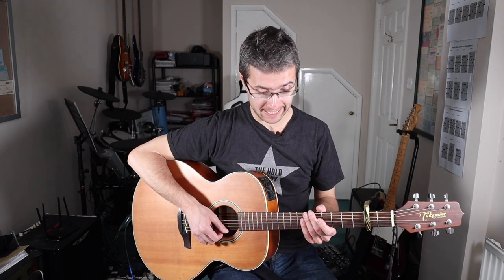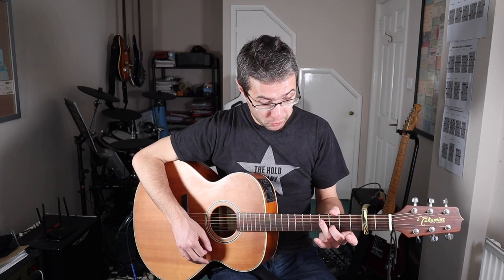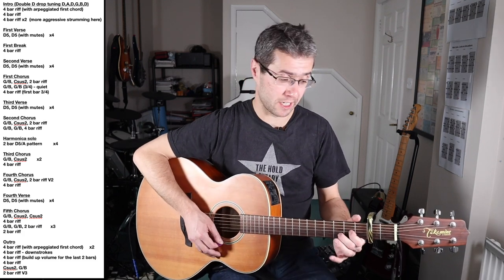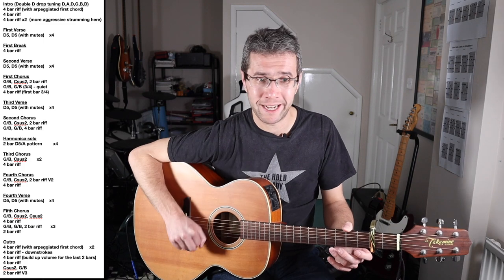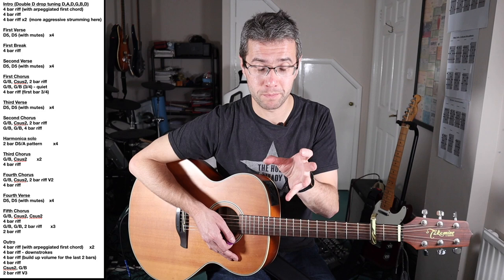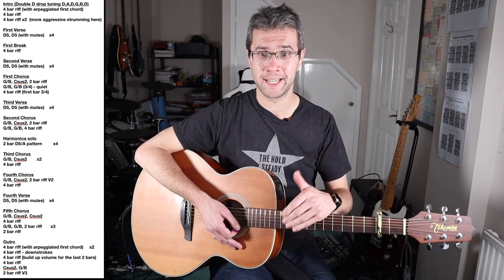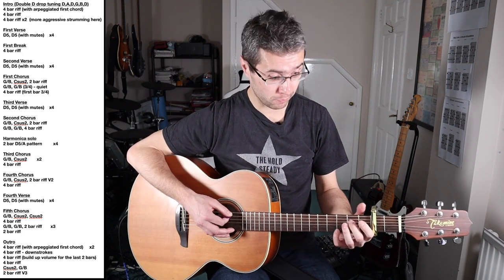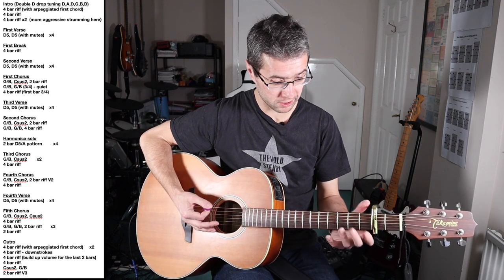Bruce Springsteen - All The Way Home guitar lesson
Learn how to play a live acoustic version of Bruce Springsteen’s fantastic ‘All The Way Home ’ from ‘Devils & Dust’, via this easy to follow guitar lesson, complete with pro tab. In this video you’ll be shown all the chords, strumming patterns, rhythm and lead parts needed to play this great boss track.

To access the breakdown/lesson part of the video with Tab/Chord diagrams section head over to the Subscribestar page and sign up for the Bruce Legend Tier, where you’ll also receive lots of extra perks, such as backing tracks, requests, guitar pdfs, guitar pro files and much much more!

Song structure:

Intro (Double D drop tuning D,A,D,G,B,D)
4 bar riff (with arpeggiated first chord)
4 bar riff
4 bar riff x2  (more aggressive strumming here)

First Verse
D5, D5 (with mutes)    x4

First Break
4 bar riff

First Chorus
G/B, Csus2, 2 bar riff
G/B, G/B (3/4) - quiet
4 bar riff (first bar 3/4)

Second Chorus
G/B, G/B, 4 bar riff

Harmonica solo
2 bar D5/A pattern         x4

Third Chorus
G/B, Csus2        x2
4 bar riff

Fourth Chorus
G/B, Csus2, 2 bar riff V2
4 bar riff

Fifth Chorus
G/B, Csus2, Csus2
4 bar riff
G/B, G/B, 2 bar riff       x3
2 bar riff

Outro
4 bar riff (with arpeggiated first chord)     x2
4 bar riff - downstrokes
4 bar riff (build up volume for the last 2 bars)
4 bar riff
Csus2, G/B
2 bar riff V3